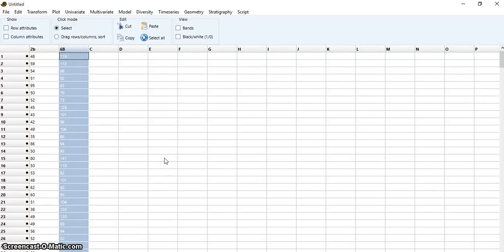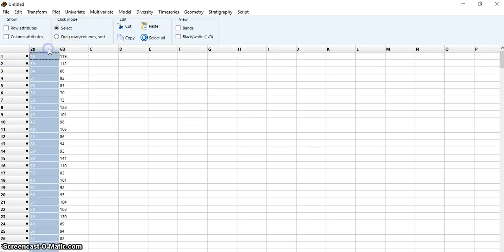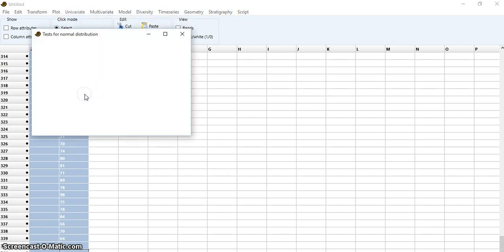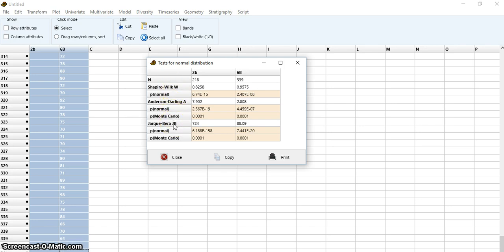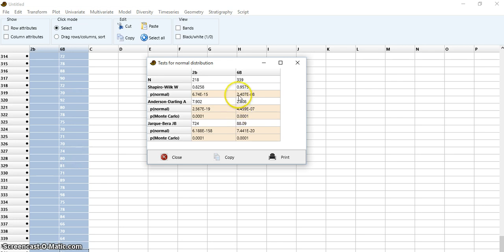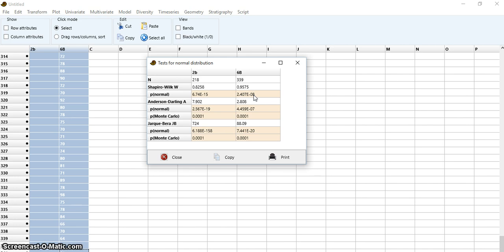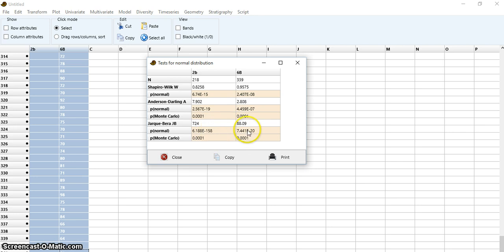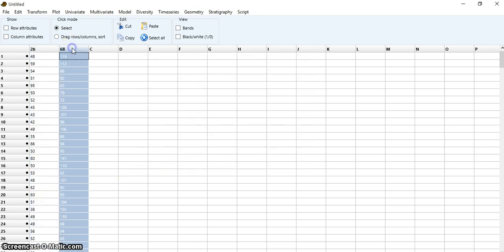normality tests in past statistics